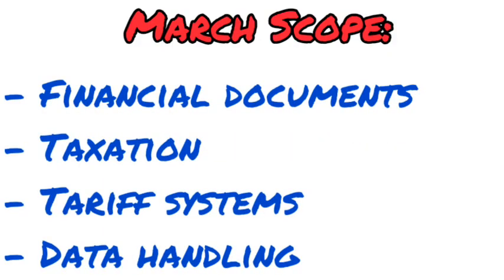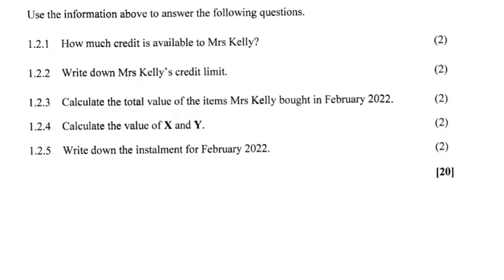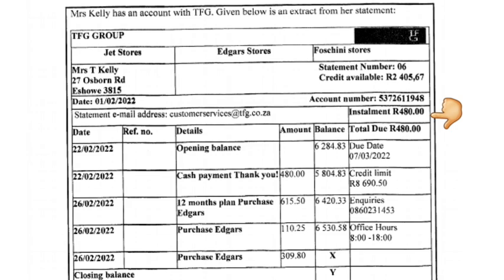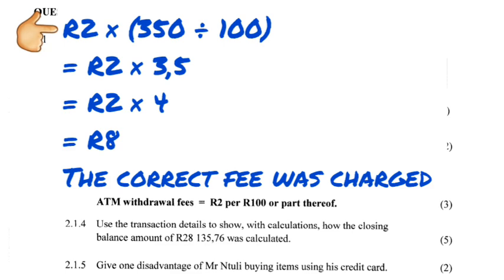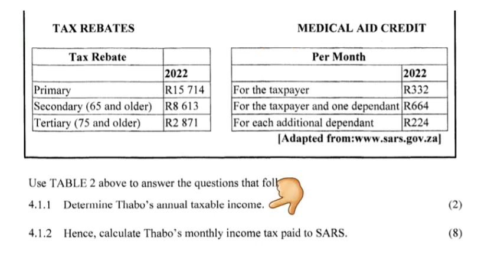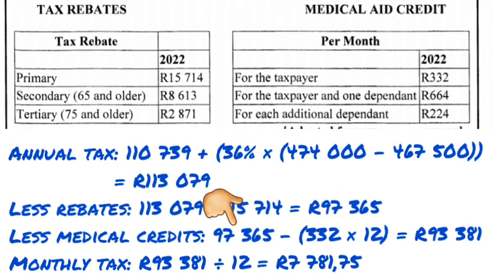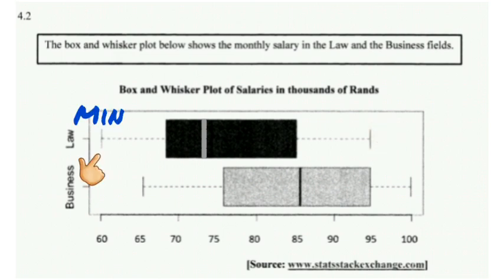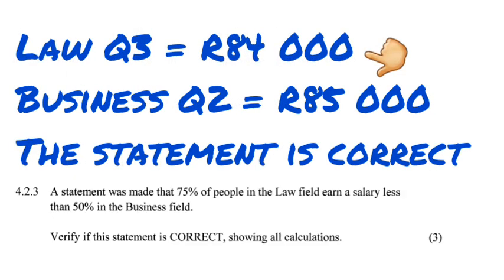Gr12 Mathematical Literacy | 2025 Term 1 | SCOPE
Gr12 Maths Literacy | 2025 Term 1 | SCOPE

Video Chapters:

0:00 Introduction
0:40 March Scope
4:00 Financial Documents
16:00 Taxation
22:00 Tariff systems
25:00 Data Handling